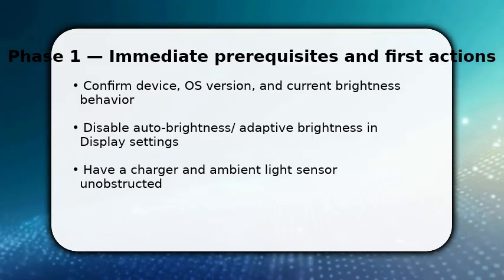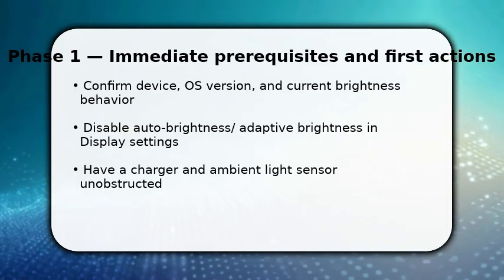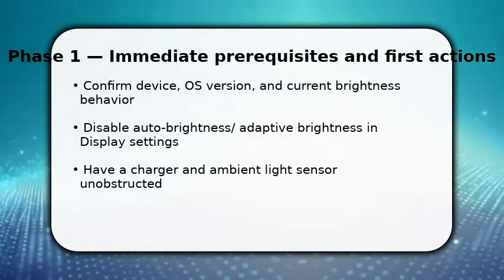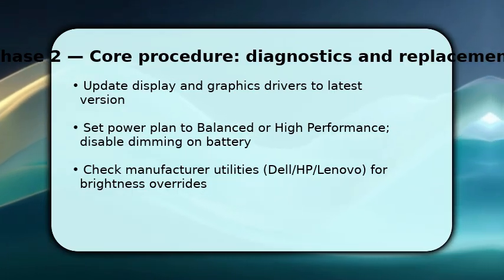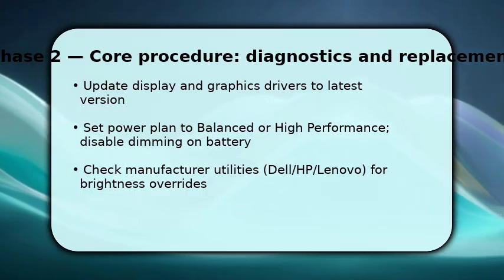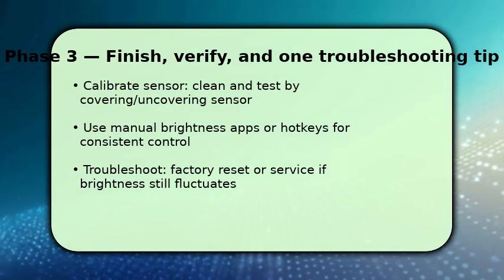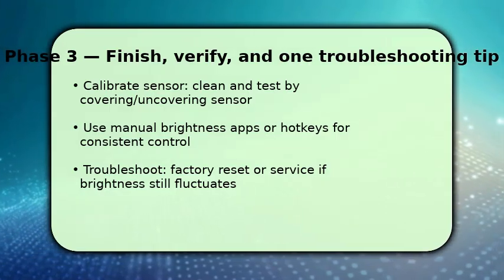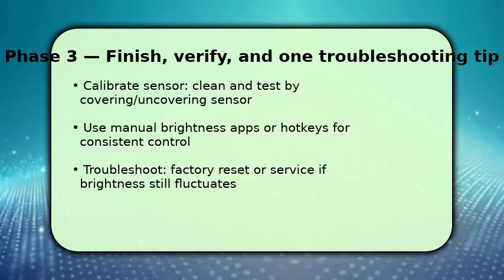How to Make Your Brightness Stop Moving by Itself (easy Method)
How to Make Your Brightness Stop Moving by Itself (easy Method) | 🔒 Surfshark VPN Deal — Stay private and secure. $1.99/mo + 3 Months Free ▸

Discover the simple steps to fix your screen's brightness that seems to move on its own. This quick guide will walk you through troubleshooting common issues and applying fixes, ensdicting a smoother visual experience.

screen flickering, brightness adjustment, fix moving display, eye strain relief, display settings fix